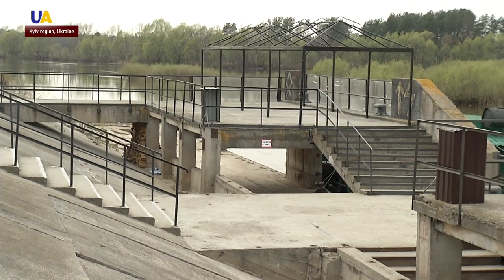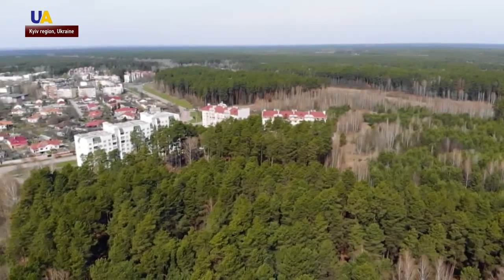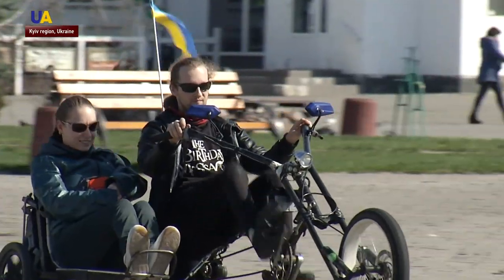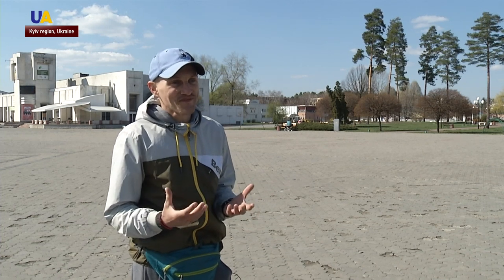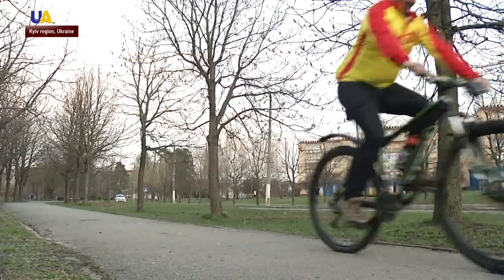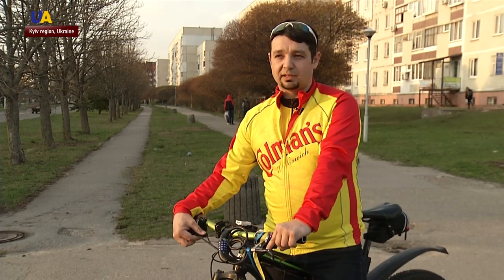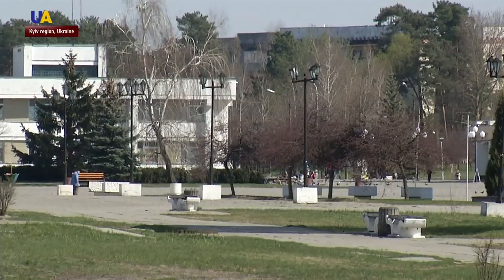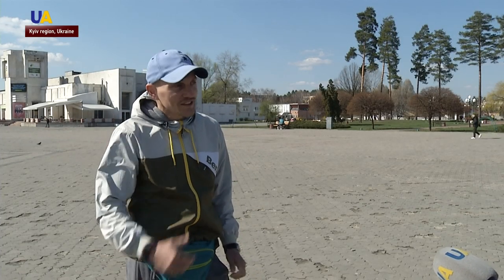Post Chornobyl: Slavutych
The city of hope, an experimental lab of urban development, and the newest town in Ukraine. It is the second satellite-town of the Chornobyl nuclear power plant, which was built in record time to replace the deserted town of Prypyat. Over a hundred research institutes were involved in the development, as well as construction teams from 8 different countries, each of them bringing their own know-how to the project. UATV's new series of special reports POST CHORNOBYL starts today with an extraordinary story of Slavutych.